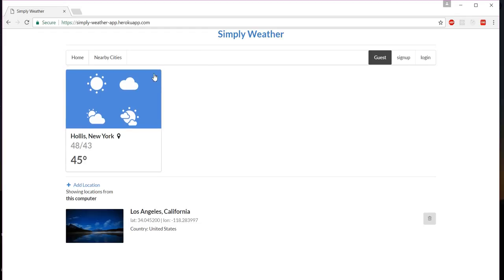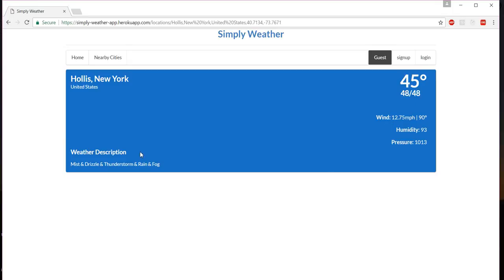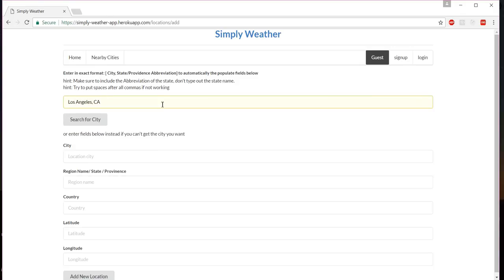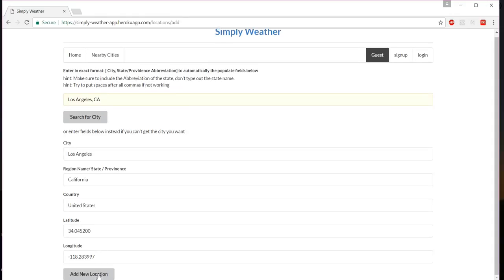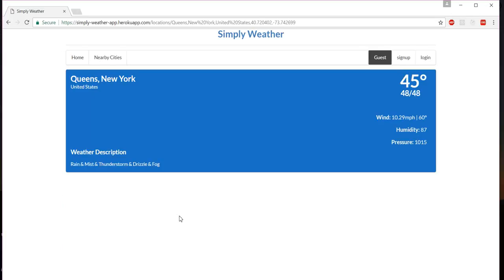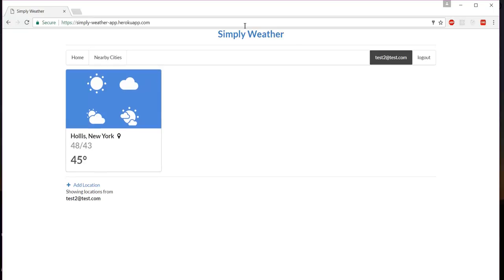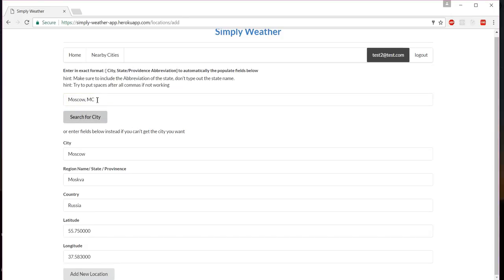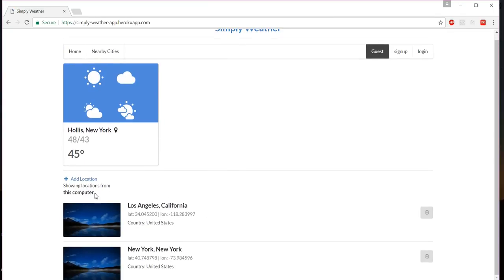Overview of Simply Weather App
The simply weather app is a simple weather with authentication with the capability of getting the weather for locations worldwide. It also shows the current locations weather as well as the weather for nearby locations.